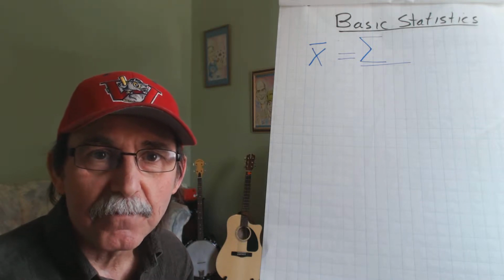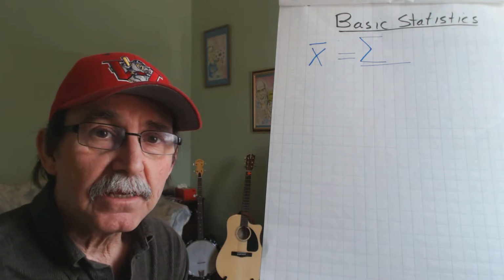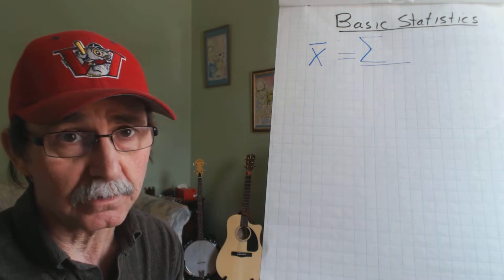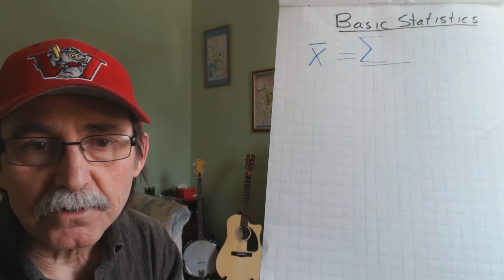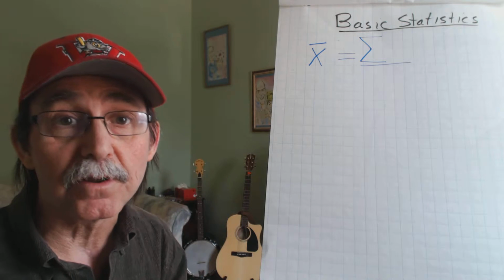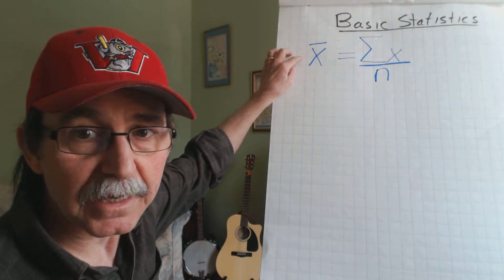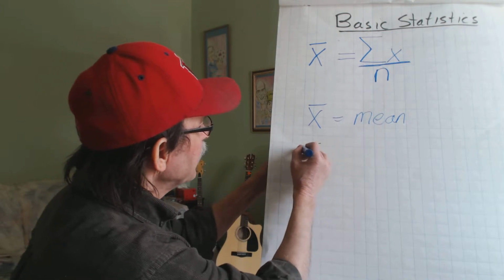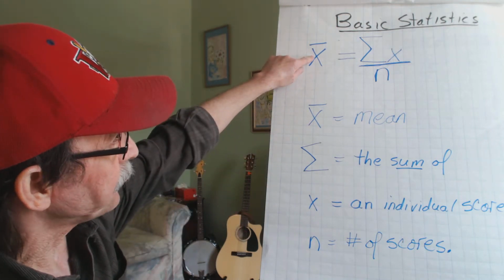Statistics 1 (a) - Mean, Median, Mode, and Range